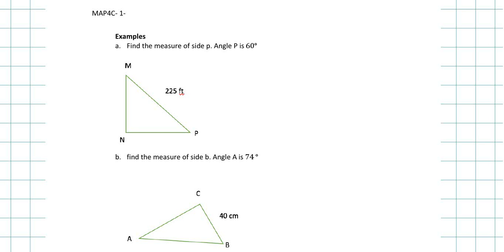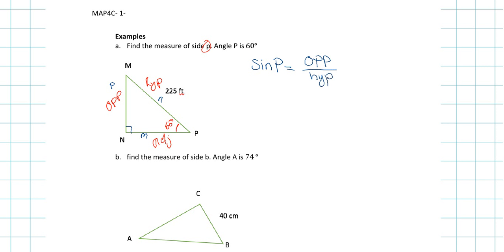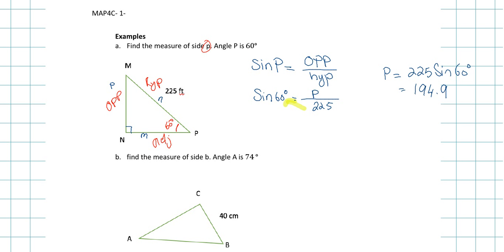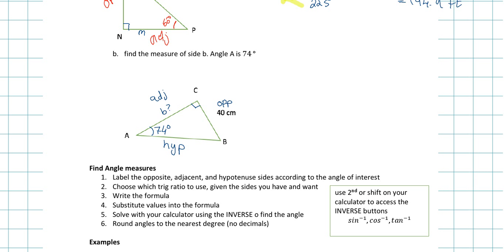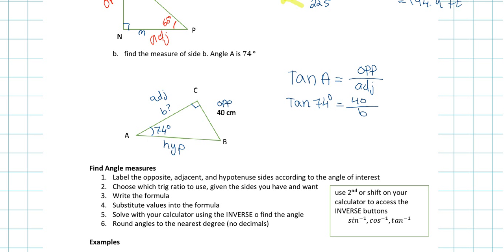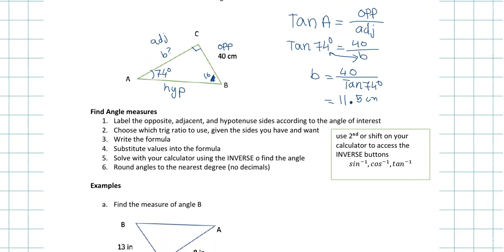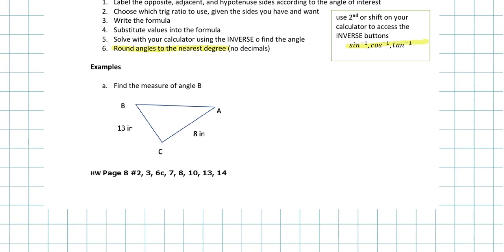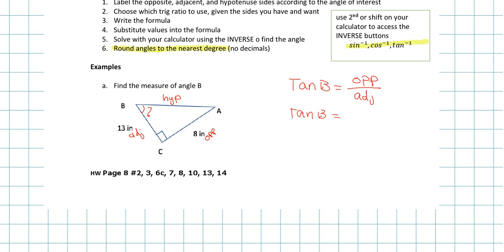march 4 primary trig 2